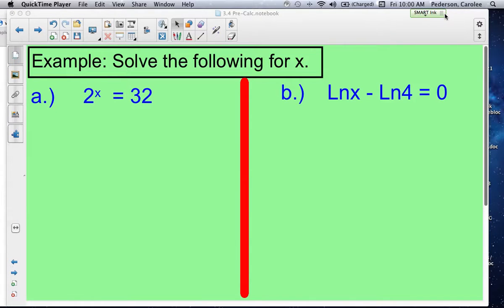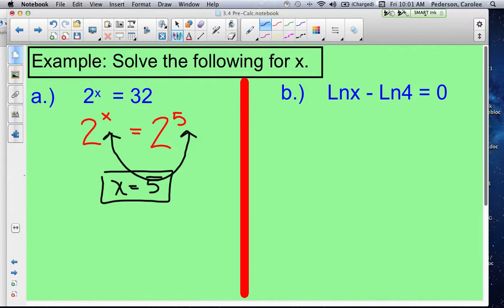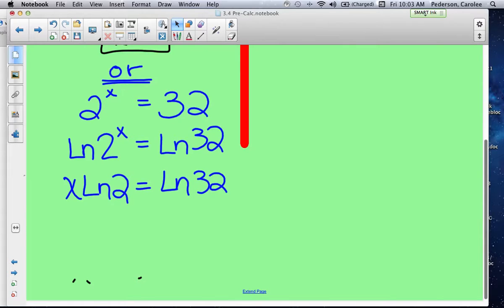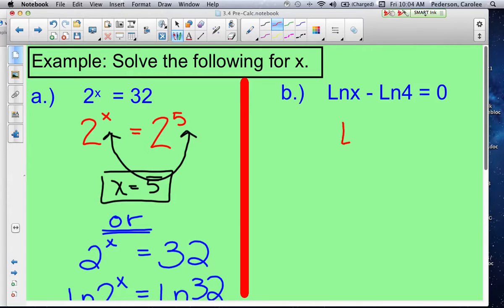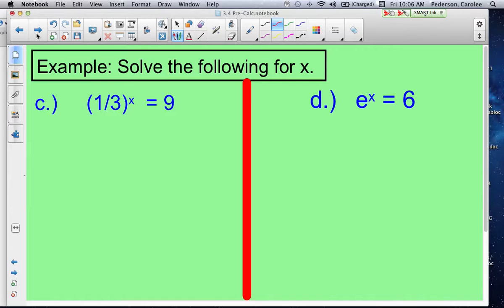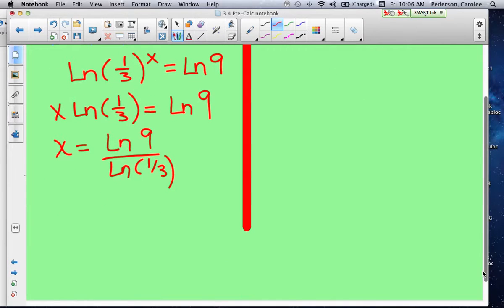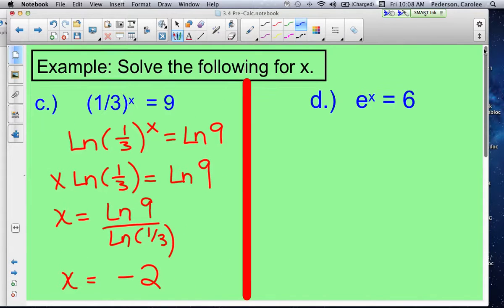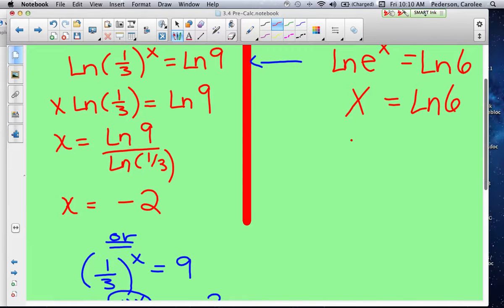3 4 Day 1 Part 1 PreCalc